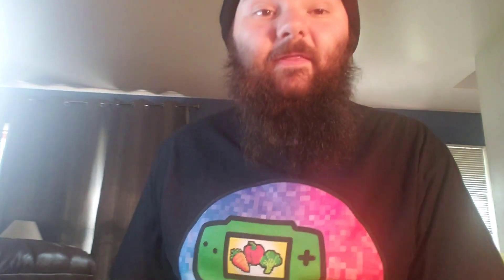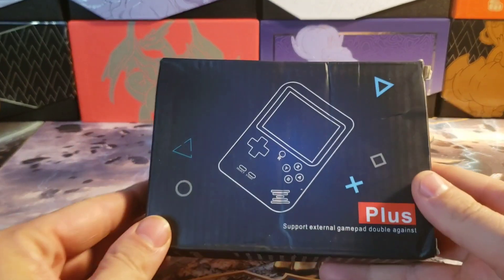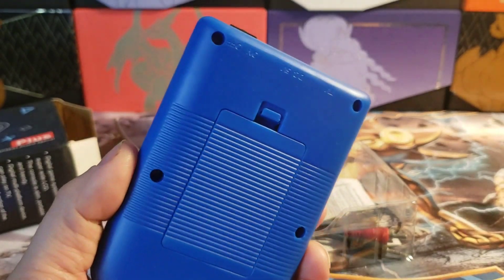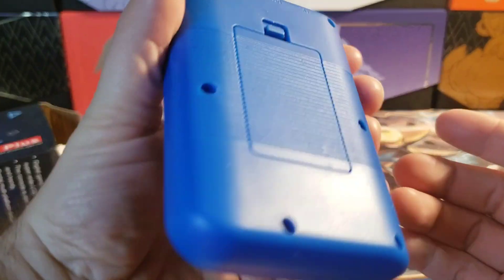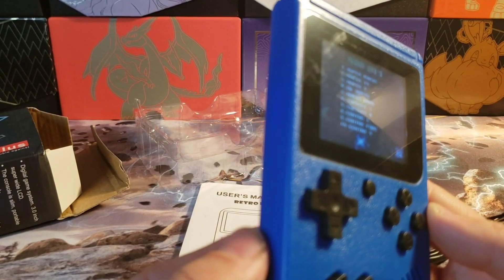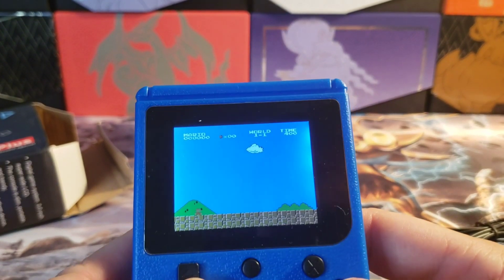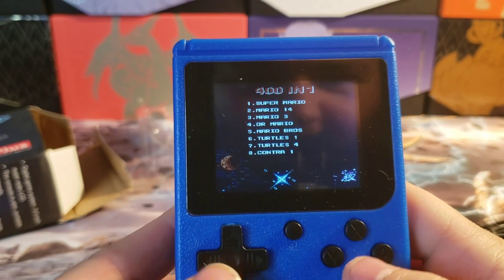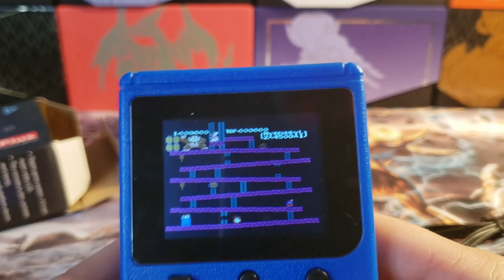A $2 Gameboy?? Retro FC Temu Review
Back with another Temu Review!
400 games in 1 is absolutely bonkers and this thing definitely worth the deal!
Make sure to catch those lightening deals.
Did you guys enjoy these Temu videos?
Link to the item below.